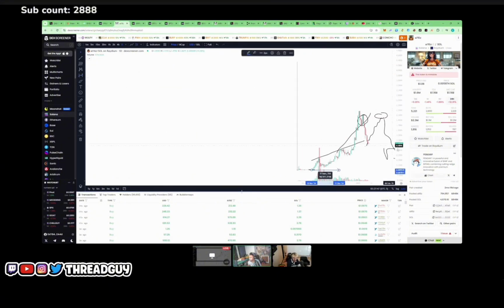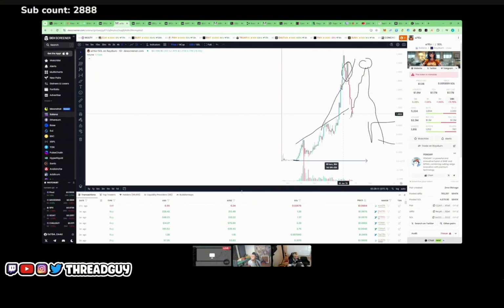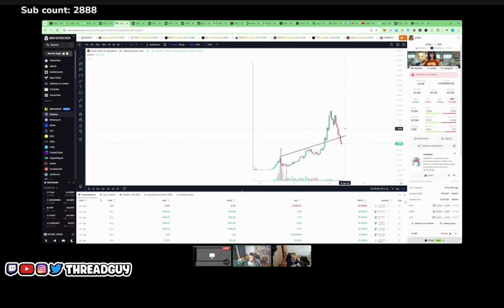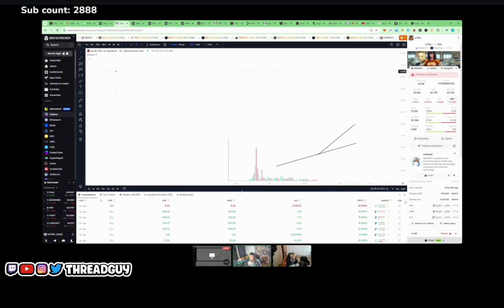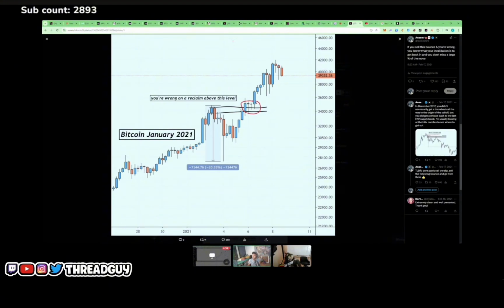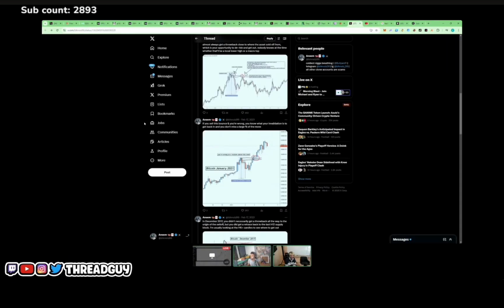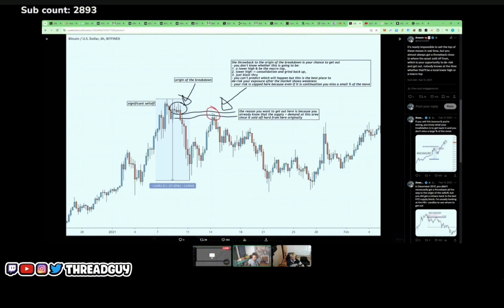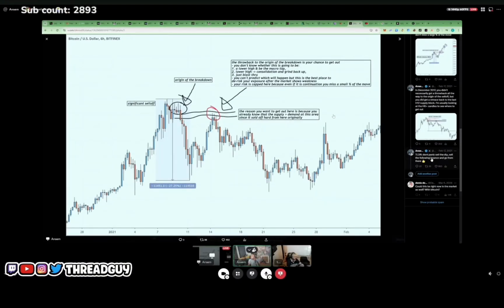How to SELL Your MEMECOINS for MAX PROFIT!! w/ Ansem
00:00 - How to get better at selling charts
6:04 - A big week for Bitcoin
6:57 - The current Binance perps situation
8:11 - Why Wintermute is sending memecoins to zero
8:48 - The future of Solana

Threadguy Ansem Crypto This content is for educational and entertainment purposes only and does not constitute financial, investment, trading, legal, or tax advice. We may hold positions in assets discussed. Viewers should do their own research and consult a professional before making any financial decisions. Full disclosures